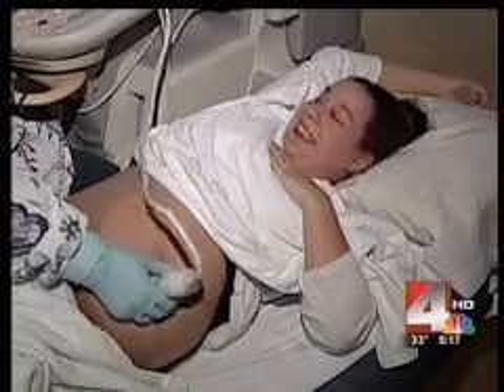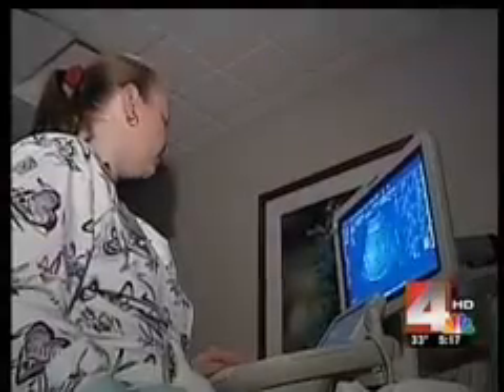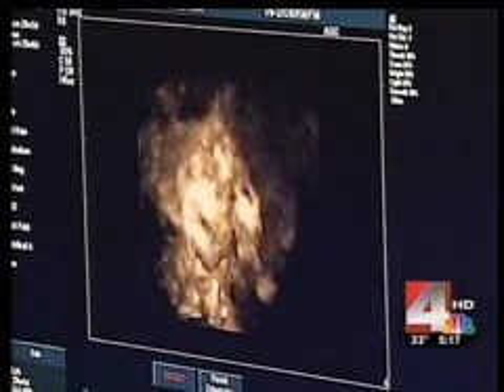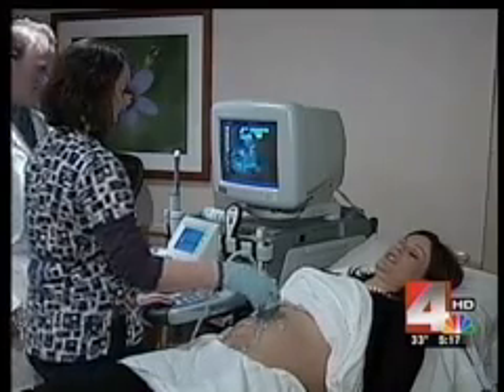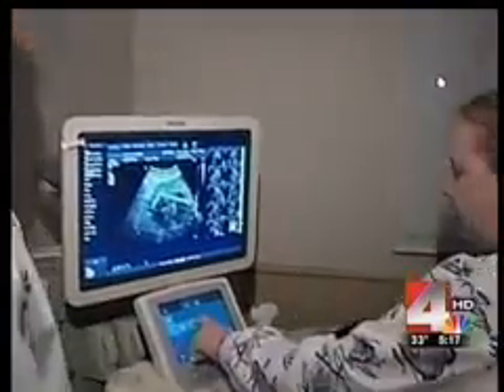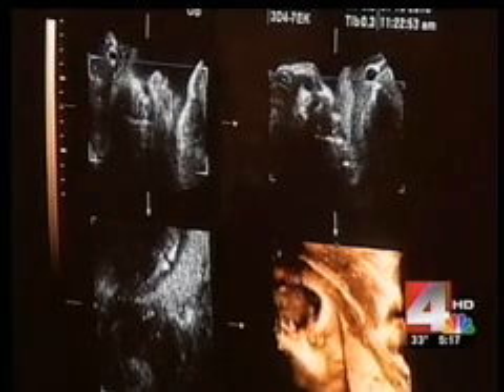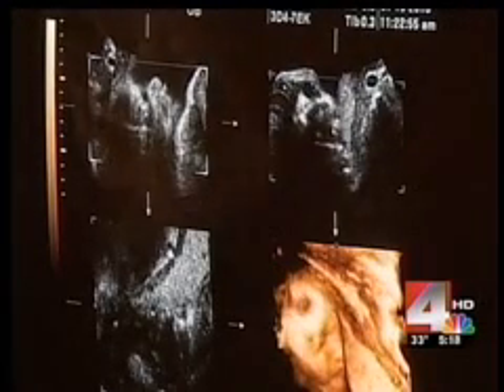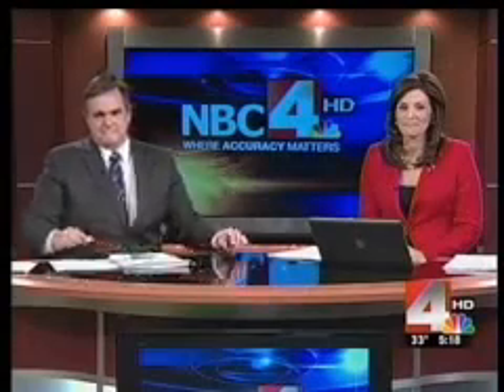3D and 4D Ultrasound Imaging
There are questions about the new 3D4D ultrasound for expectant moms. They can give you great pictures of your unborn baby, but who should get them? How often and who should perform them. Get the fast facts from the pros at Riverside Maternal Fetal Medicine.